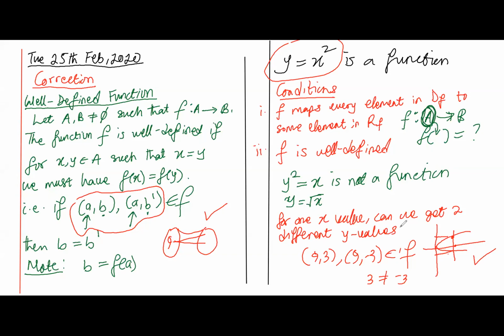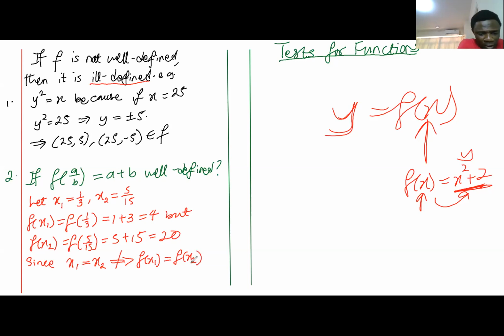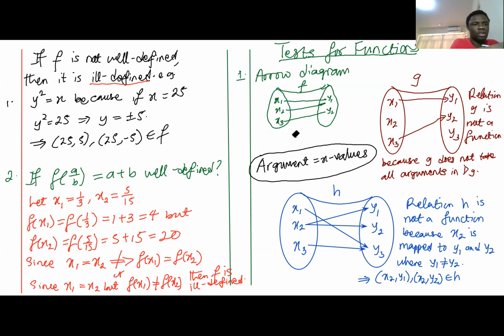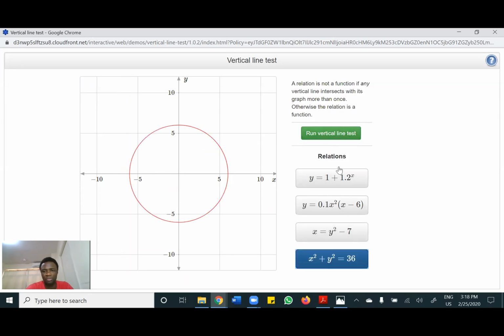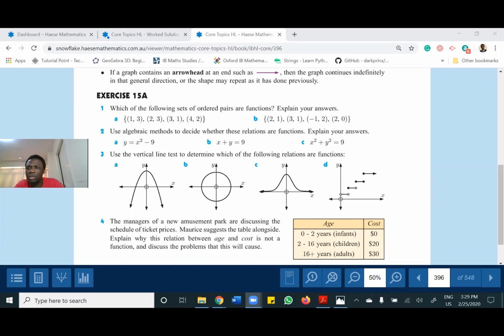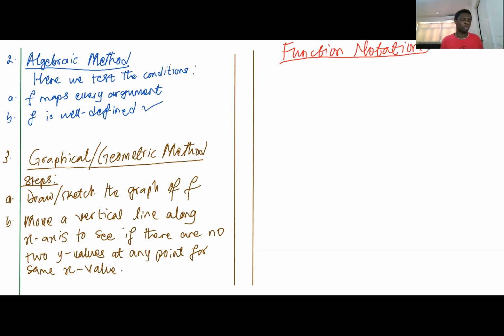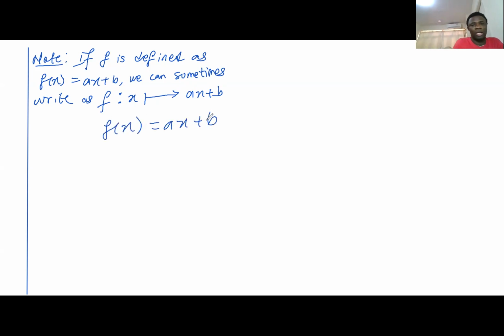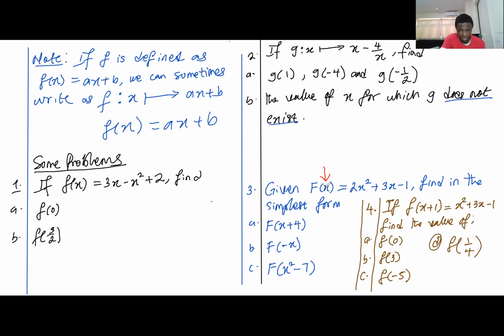Test of Functions and Notations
After the clarifications made at the beginning of today's lesson we then
(1) Discussed at the various ways to establish if a function is a relation - using arrow diagrams, using an algebraic method and using the geometric test (the vertical line test from the graph)
(2) Saw more notations used in writing functions
(3) Evaluate some algebraic functions